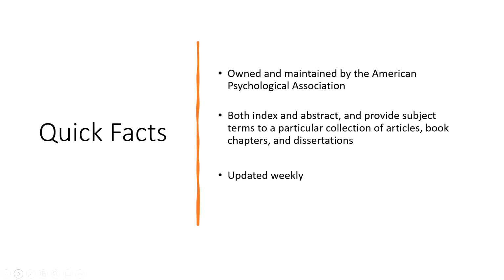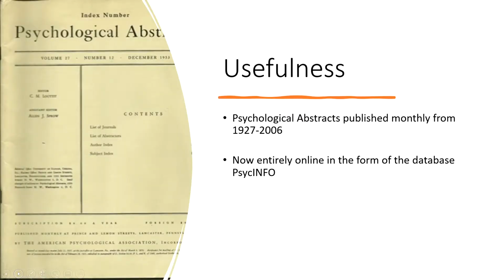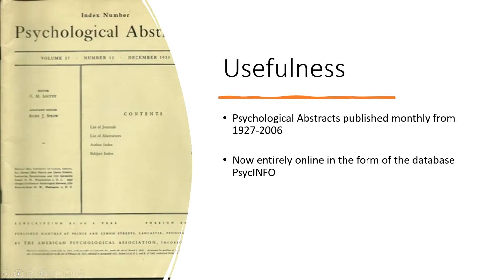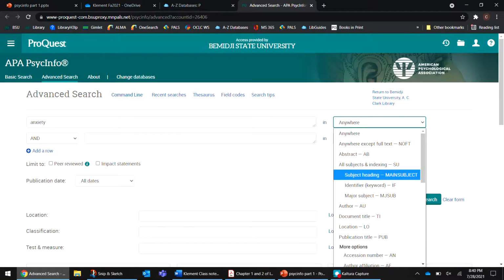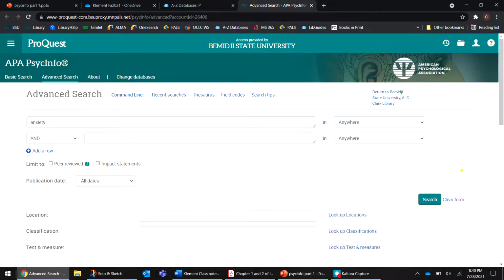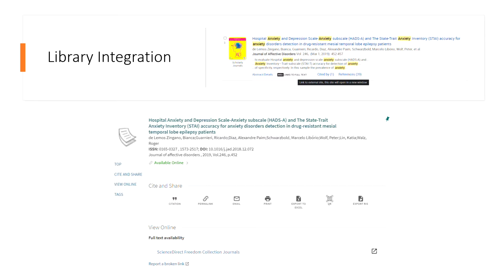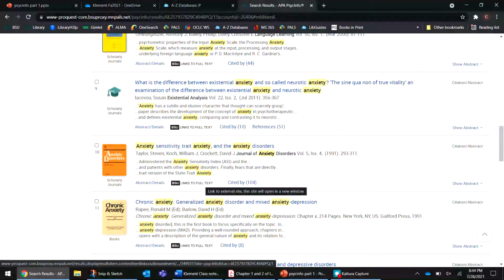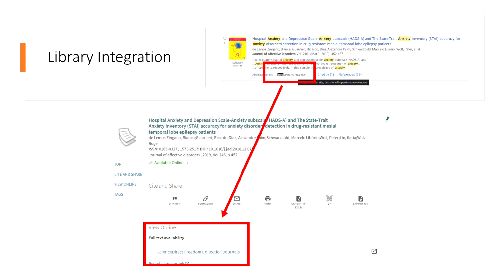PsycINFO & PsycARTICLES: What it is and how to use it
A short overview of PsycINFO and PsycARTICLES along with a description of their position in the information landscape.